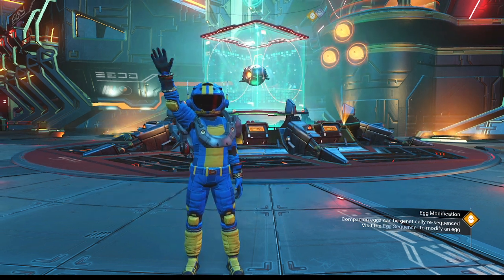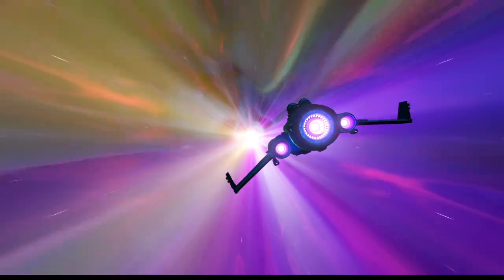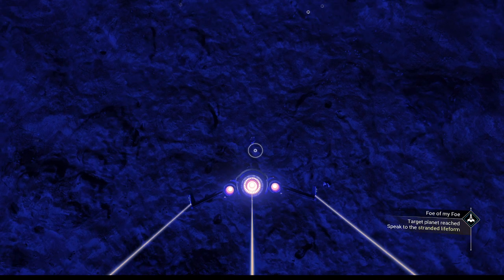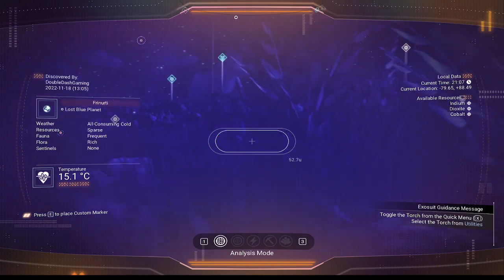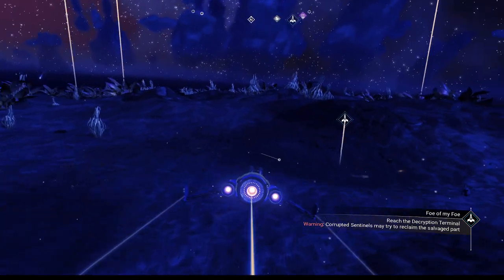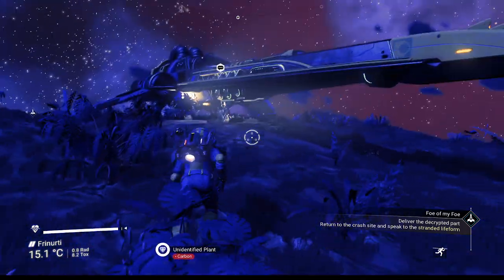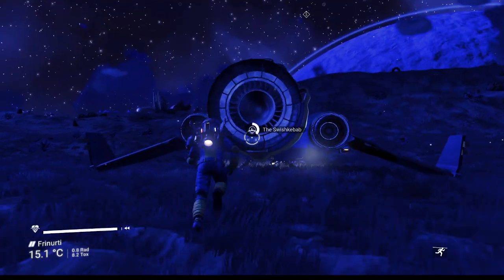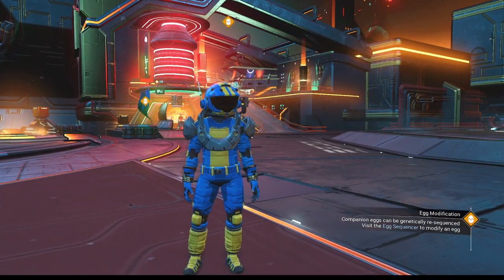No Man's Sky Weekend Missions! | Episode 83 | Waypoint 4.06 | 2022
We are back for more Weekend Missions! This weekend mission is the dreaded Rescue a Stranded Lifeform mission, with the title of Foe of my Foe. We wait around for the rewards to change, and get an exosuit upgrade chart along with the standard quicksilver. We head to the target moon, which has decent weather and look for a crashed ship and stranded traveller. The traveller needs a new communicator control unit, so we use the visor to locate buried data and the terrain manipulator to dig up an encrypted control unit. Then we need to fly over to the decryption terminal and destroy a wave of corrupted Sentinels before we return the decoded part. We head back to the space anomaly to get our rewards and look at the new cloak we helping to unlock.